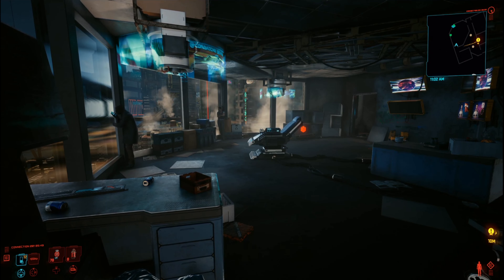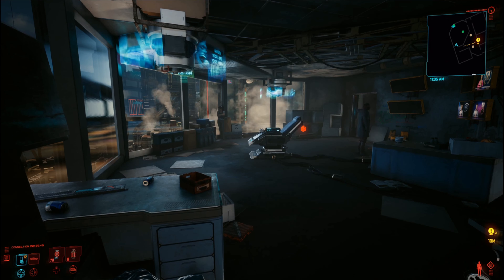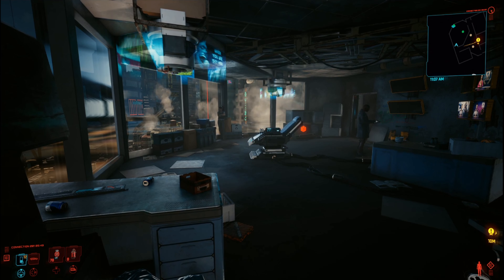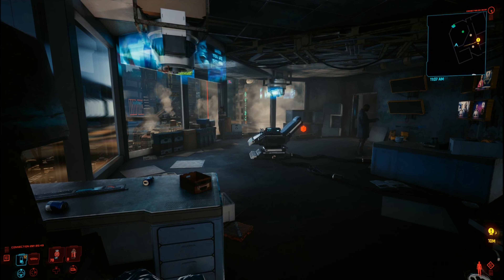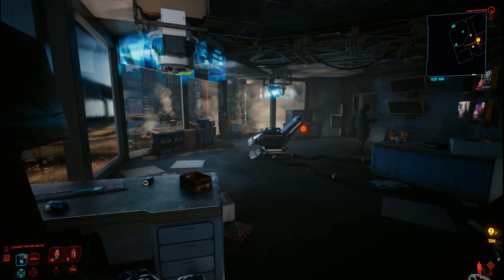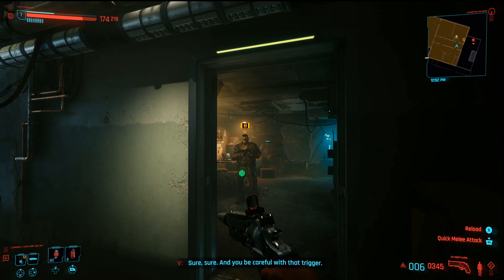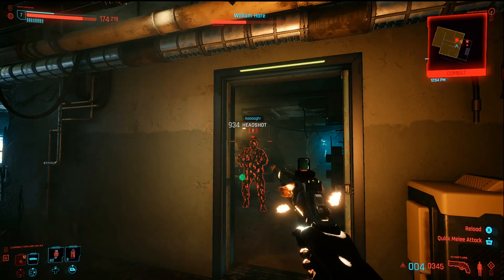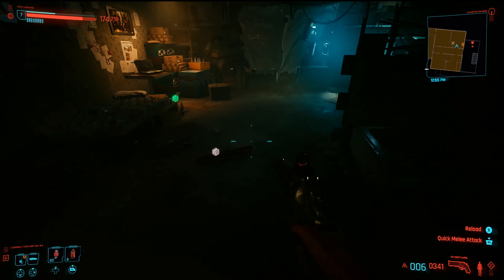Cyberpunk 2077 Early Game Gigs & Fixers Guide - Hints & Tips for Beginners Episode #5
Episode 6 in my guide for new players